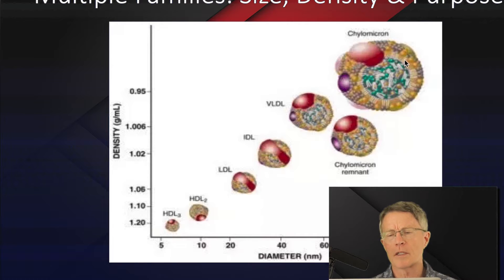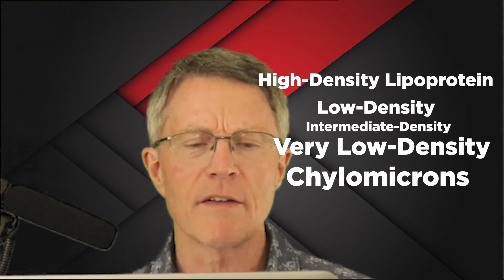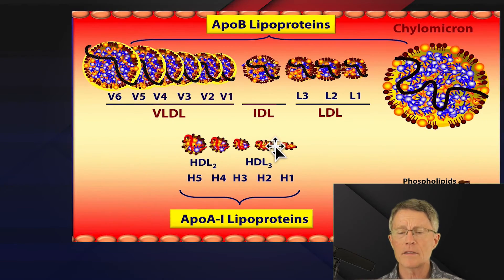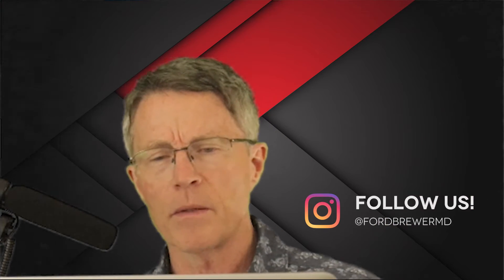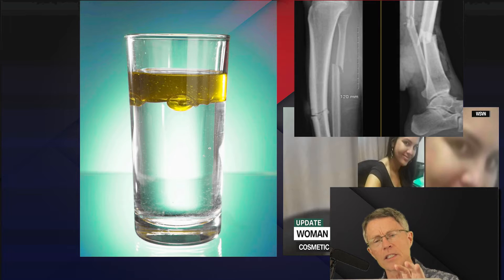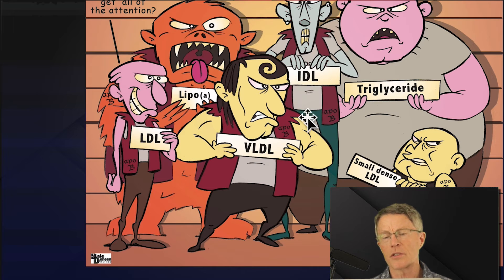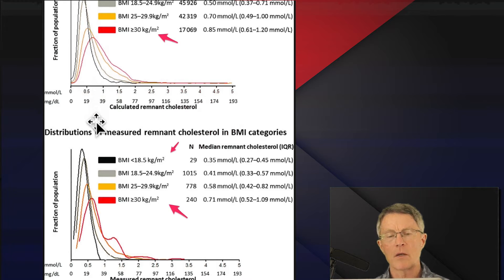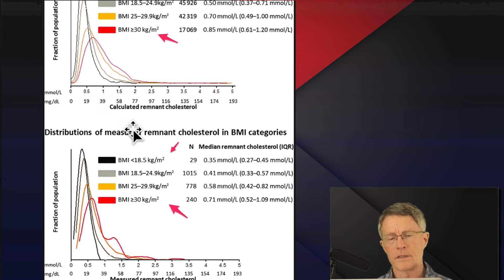Remnant Cholesterol Part 2: Obesity and Insulin Resistance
ABOUT THIS VIDEO: Remnant cholesterol has been getting bad rap recently, so it's high time we discuss this type of cholesterol further. This video goes into a little more detail on what causes high remnant cholesterol level, why this is important, and how to measure it.